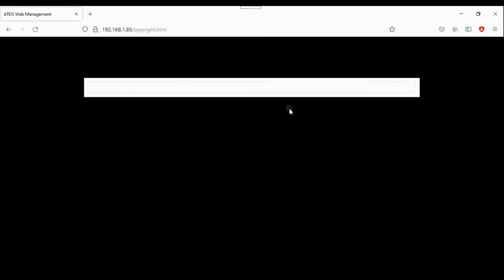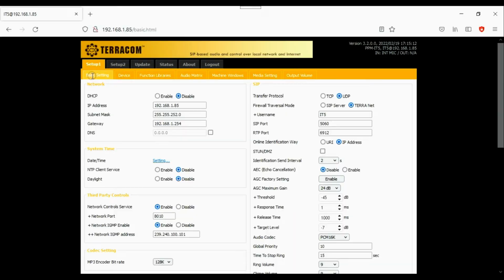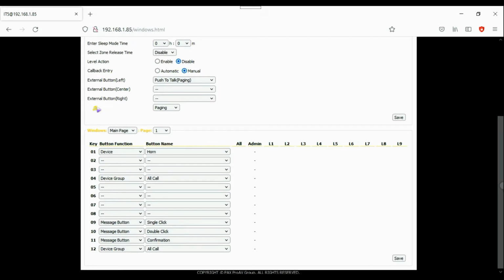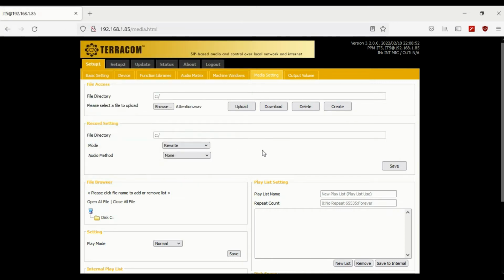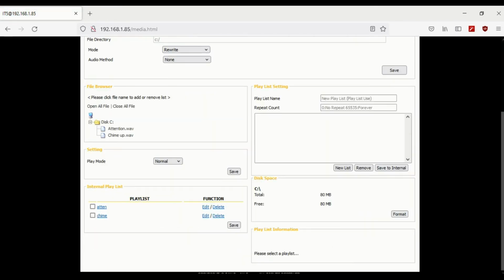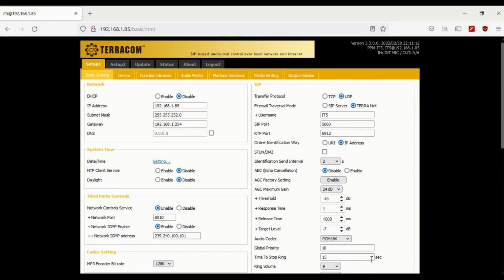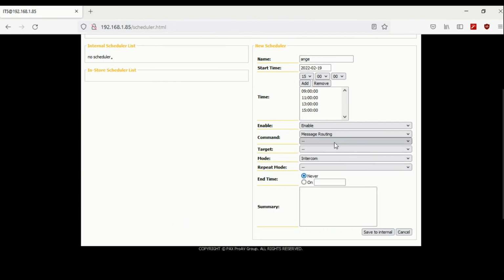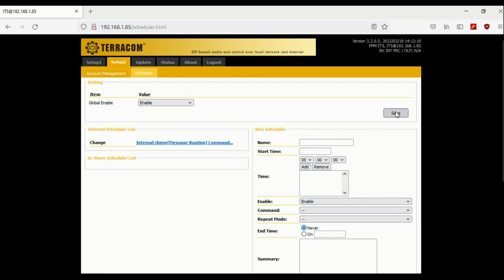Terracom PPM-IT5 IP PA System Setup and Configure of the PPM-IT5 and the APH30-ip PA Horn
Setup and configure of the Terracom IP PA system, using the Terracom Ip Horn.